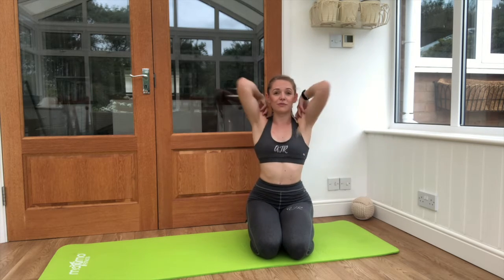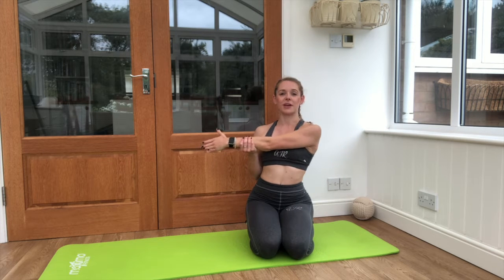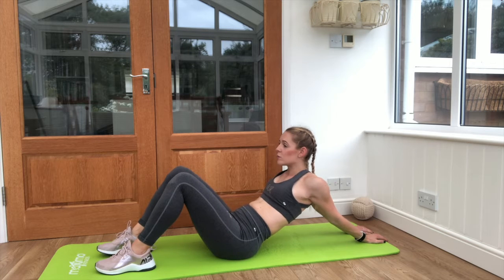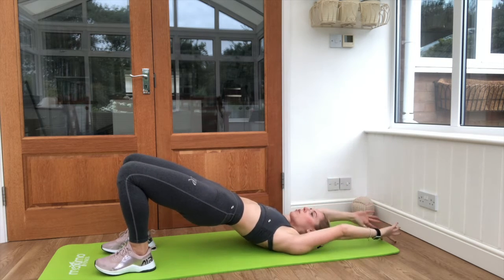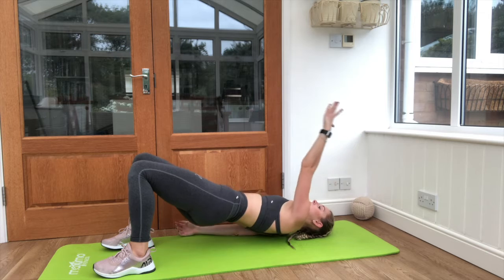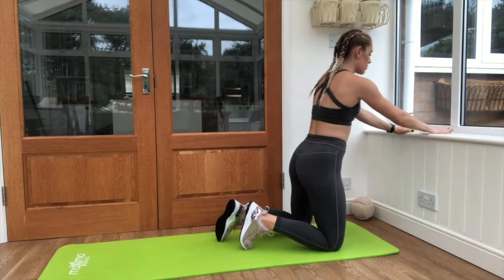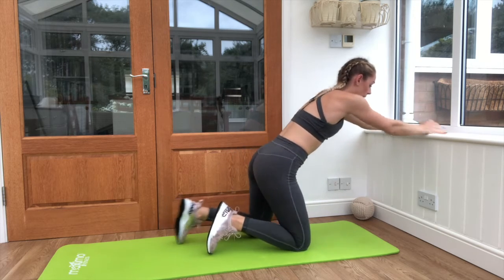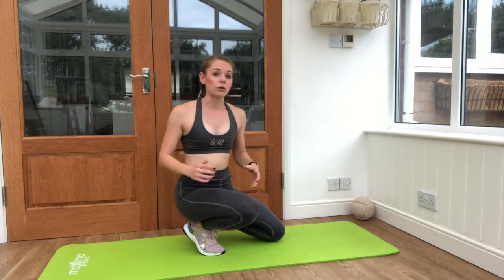AJR Personal Trainer / 6 Minute Stretch - Stretches for Cyclists (Part 2)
Are you a regular cyclist, spin class attendee or turbo-trainer athlete? Do you make time to stretch after you have been for a ride? Try this 6 minute stretch video - suitable for most levels to get rid of tight muscles, open up the chest and release any muscle tension from leaning over those handlebars for hours on end.
Ensure you have adequate space to move, and have had permission from your doctor to partake in exercise before starting this workout. or @ajrpersonaltrainer on Instagram for more videos and fitness tips!